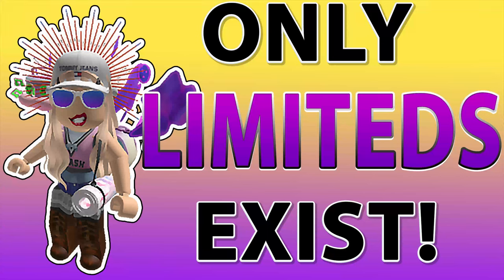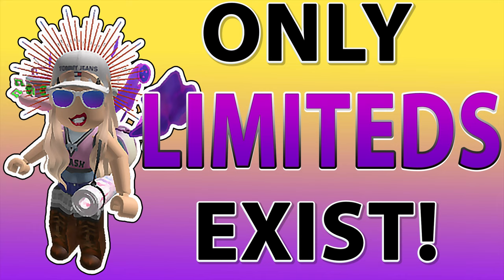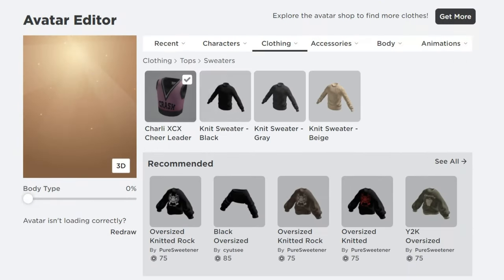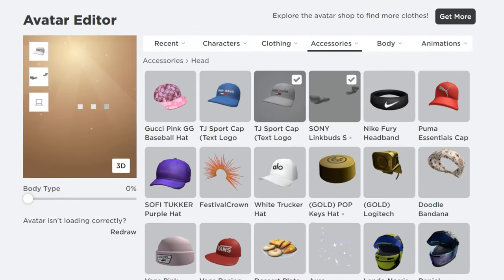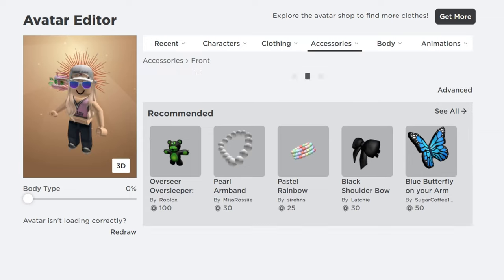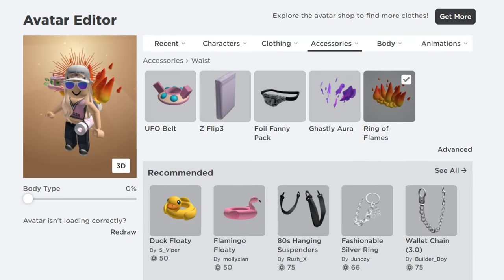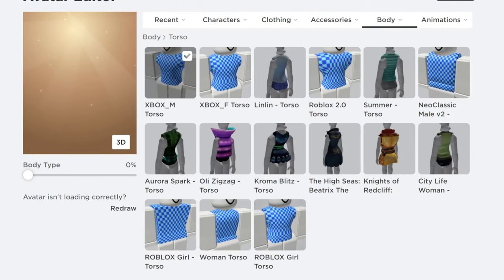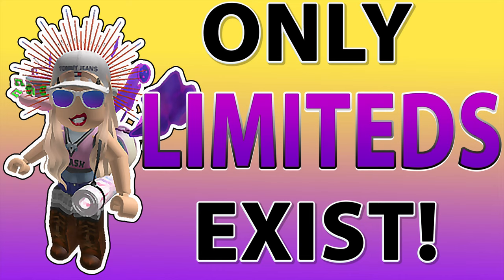ONLY LIMITED NOW EXIST!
► TJ Sport Cap (Text Logo White) -

Tutorial:
You need to go in Alo Sanctuary and try on this carpet

Tutorial:
I made a tutorial on that backpack. You need to find this item

Tutorial:
Go in Gucci event and buy for gems this hair

Tutorial:
Try-on all faces in McRae event

Tutorial:
This is came in roblox with a free body

Tutorial:
I made a tutorial for that too. Event named Samsung Superstar Galaxy

Tutorial:
Xbox avatars that were opened for a few weeks